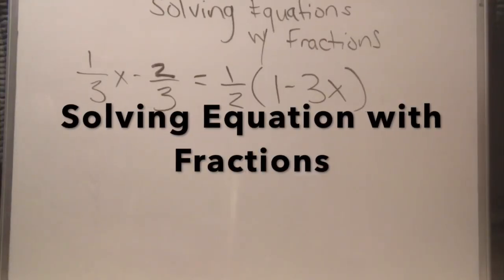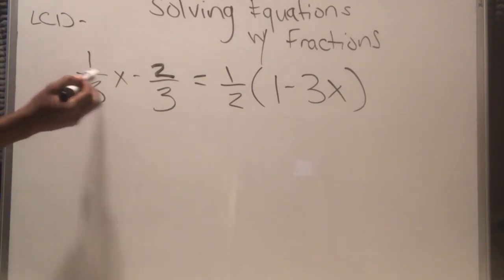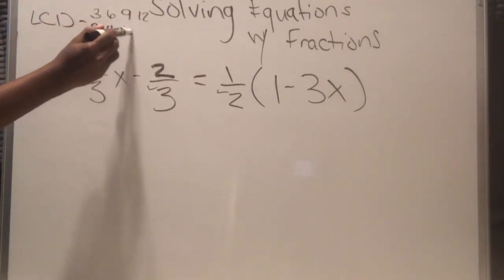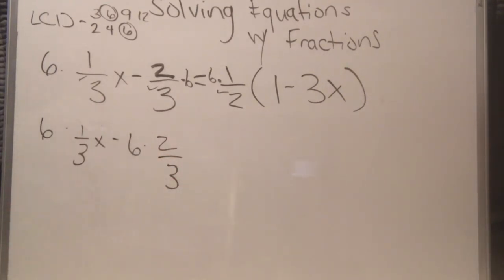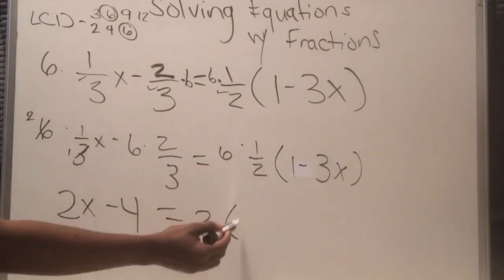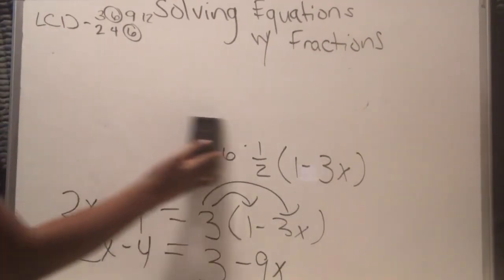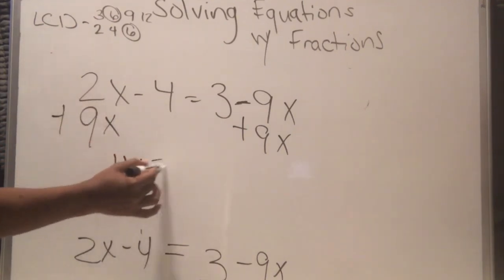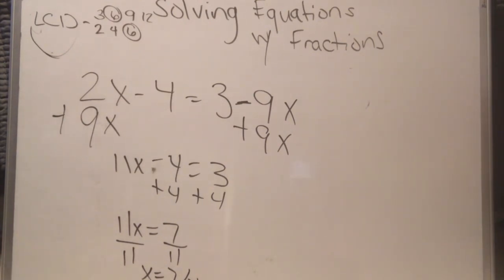Solving Equations with Fractions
This video is about Solving Equations with Fractions